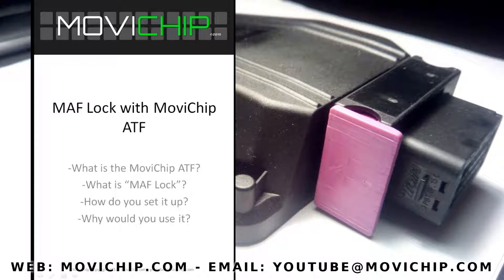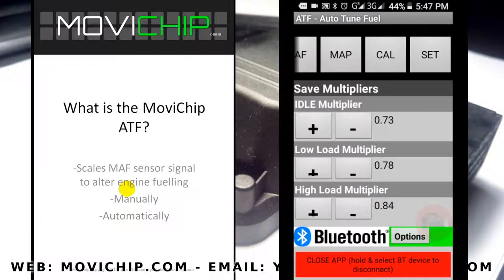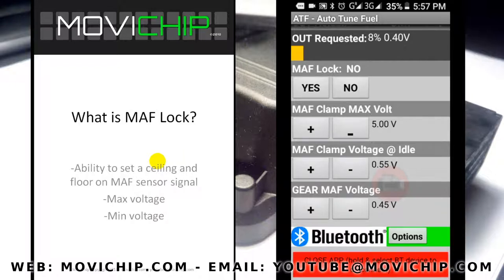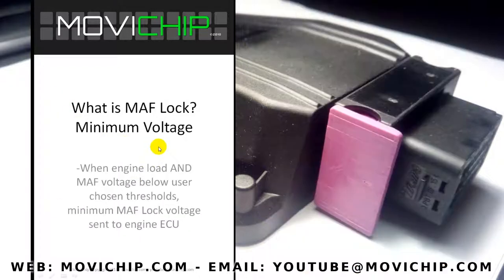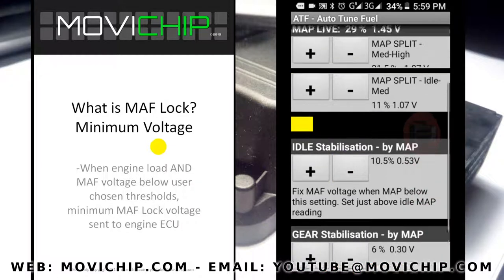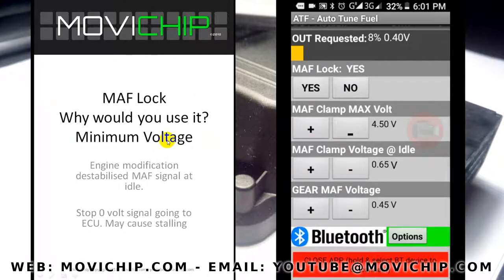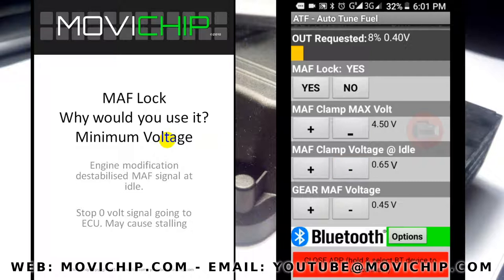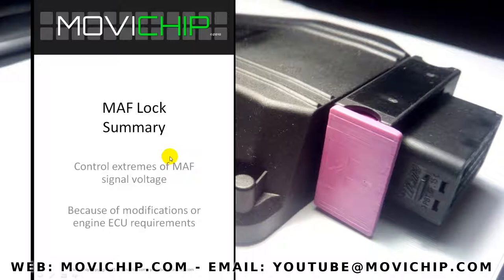MAF Clamp/Lock - 2 reasons why you need to clamp you MAF signal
With the ATF, you can set the maximum &/or minimum MAF signal voltage that you engine's ECU will receive
0:05 Intro
0:29 What is the MoviChip ATF - Scale the MAF sensor signal, manually or automatically.
0:53 What is the "MAF Lock"/MAF clamp function? User can set a maximum and minimum voltage that the engine's ECU will ever receive. It puts a floor and ceiling on the signal sent from the MoviChip ATF
1:18 Maximum voltage. Set maximum voltage through the MAF menu, switch on MAF Lock.
1:39 Minimum voltage. In MAP menu, set MAP signal threshold. In MAF menu, set the minimum idle voltage you ever want to send to the engine's ECU. When MAP signal below the value you set AND MAF voltage from ATF lower than voltage you set, the ATF will output the minimum voltage.

VERY IMPORTANT: When setting max and min limits, you need to make sure that the minimum and maximum voltages you set allow the ATF to achieve the AFRs targets you have set if you are using the autotune function.

2:10 Why would you set a maximum MAF sensor voltage?
2:32 Why would you set a minimum MAF sensor voltage?
3:17 MAF Clamp/MAF Lock function summary